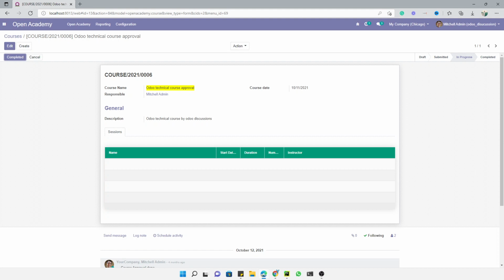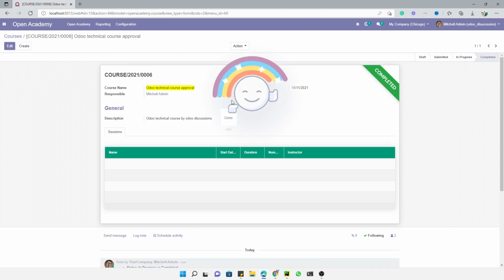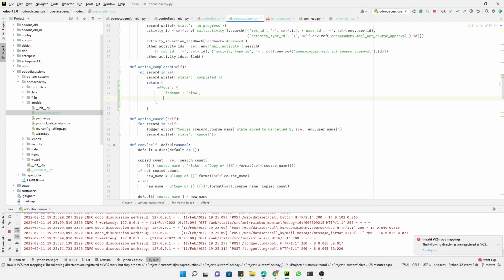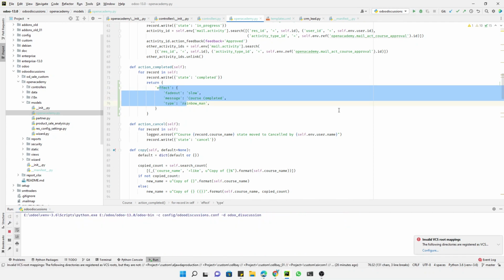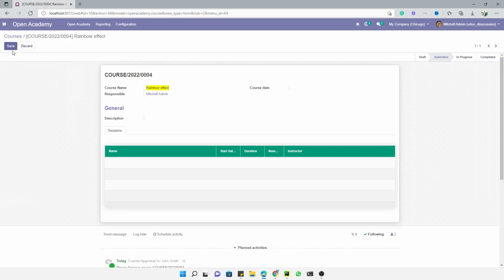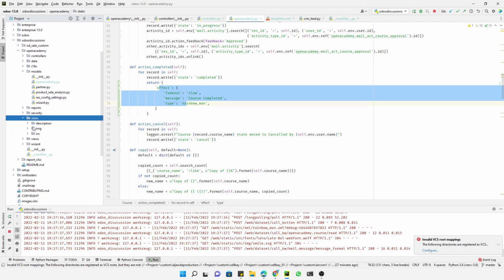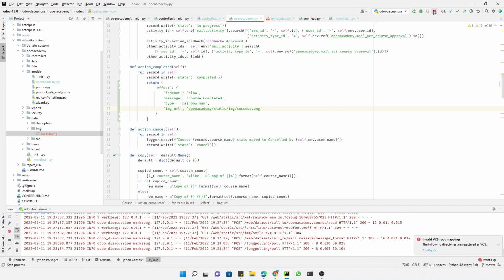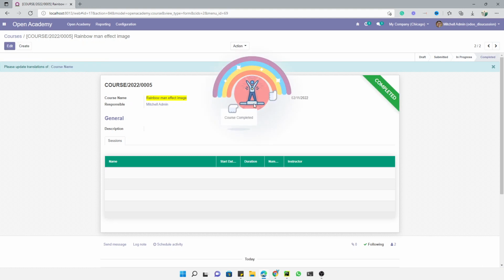How to add rainbow man effect in Odoo | Odoo Development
In this video, you will learn how to add the rainbow maneffect in Odoo.